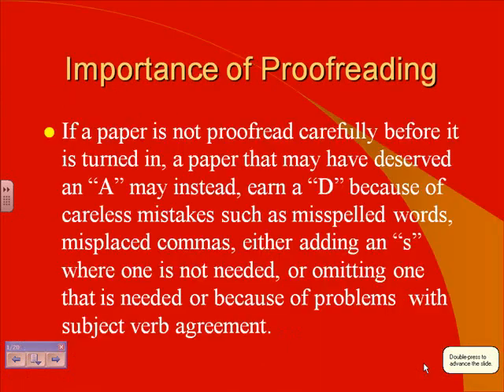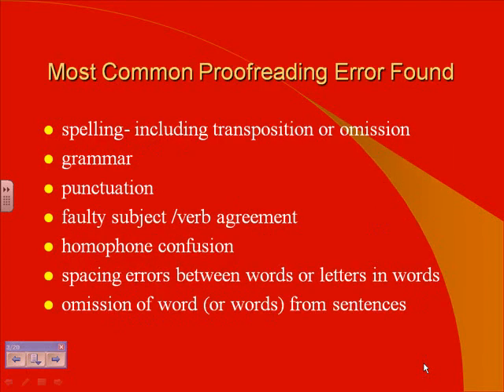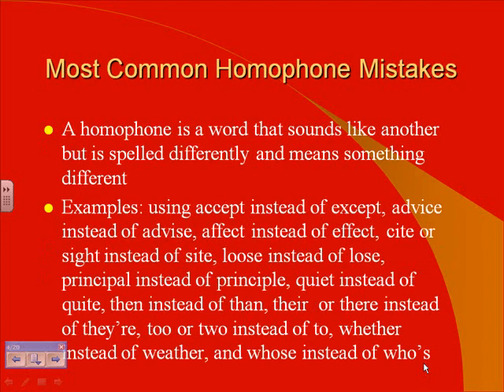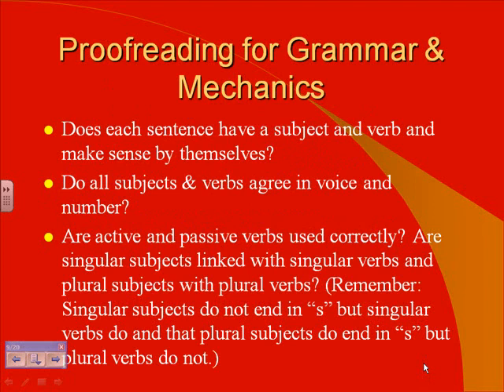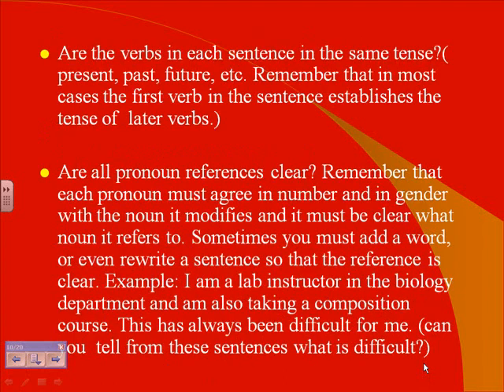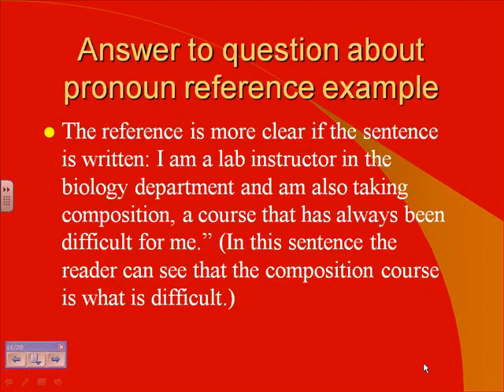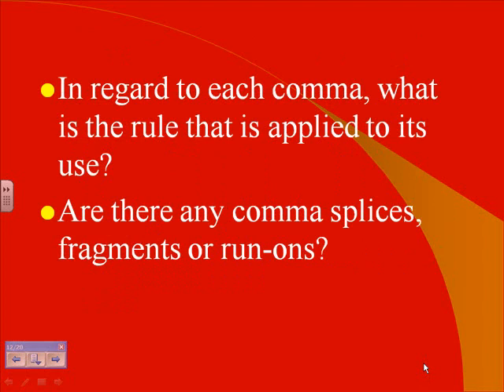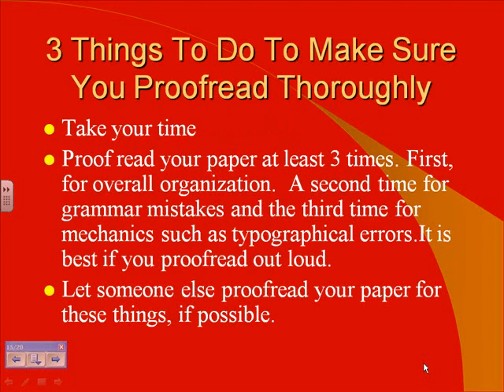Powerful Proofreading TRIO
TRIO providers offer academic tutoring, personal counseling, mentoring, personal financial planning and other resources needed for access to and success in secondary and post-secondary education. Wallace Community College has the following three TRiO programs: Student Support Services, Talent Search, and Upward Bound.